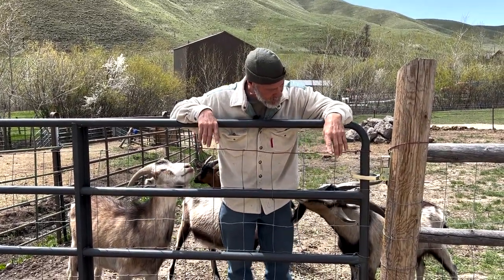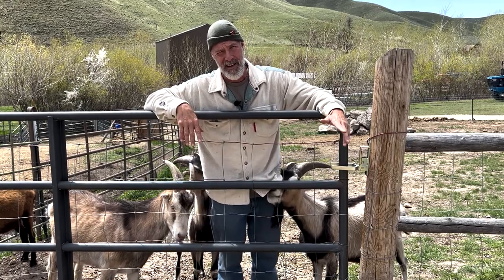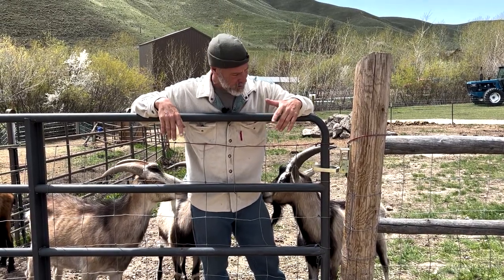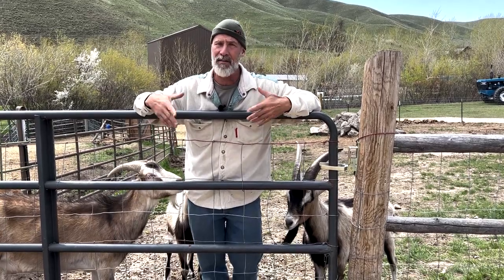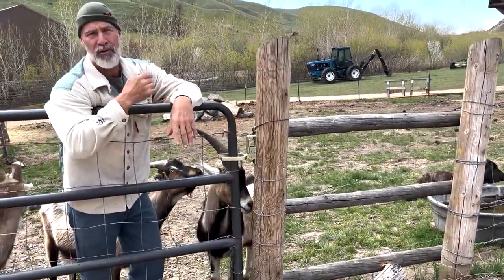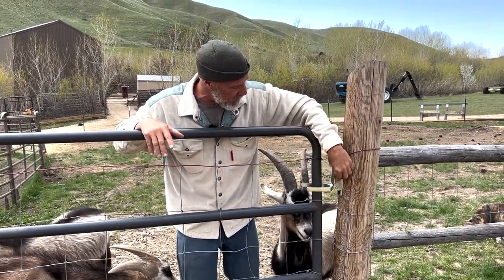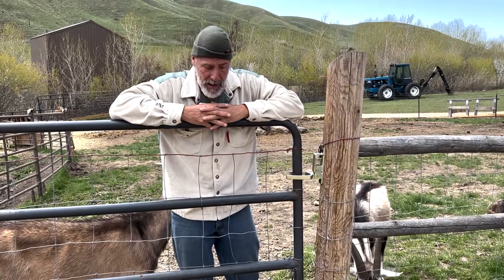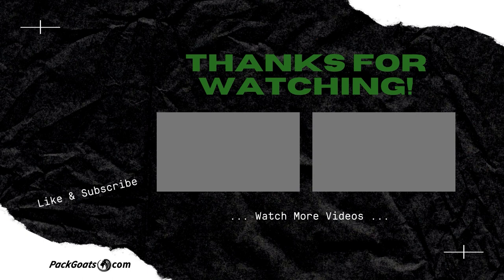The Best Gate Latch & LGD Digging Issue Fixed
Looking for the best gate latch when raising goats? Do you have a Livestock Guarding Dog that is hard to contain? Marc Warnke, "The Goat Guy," on Ripple Ranch shares how he fixed the digging issue.

00:00
00:12 Come Join Us and Learn About Homesteading
00:25 Juvenile Pen
00:30 The Best Gate Latch
00:40 Why You Need This Latch
00:50 Where We Got Ours
01:20 How Many We Own
01:29 Goat Club- Learn Strategies In-Depth
01:55 Containment of LGD
02:08 Meet Storm
02:22 Digging Issues
02:30 Fixed Issues
03:15 Like Subscribe & Share